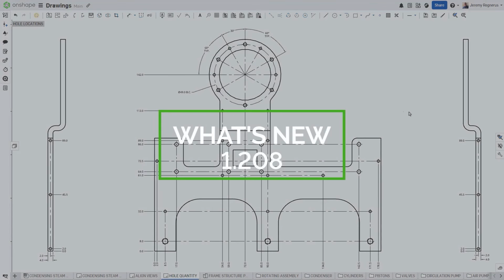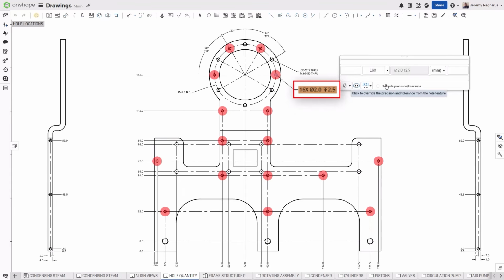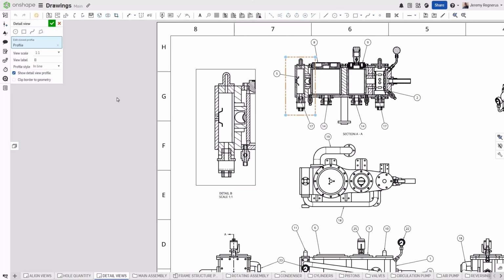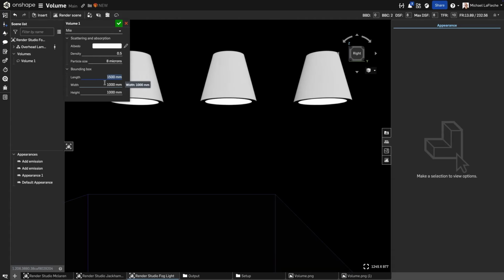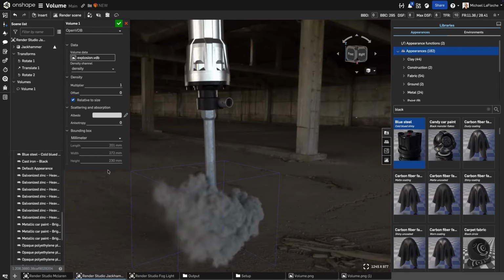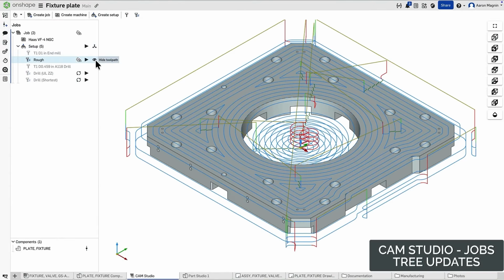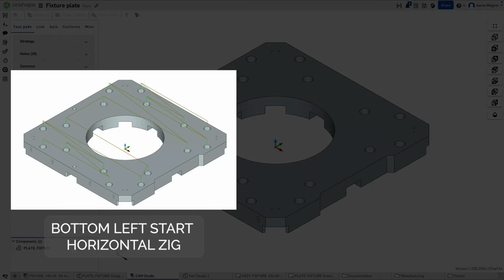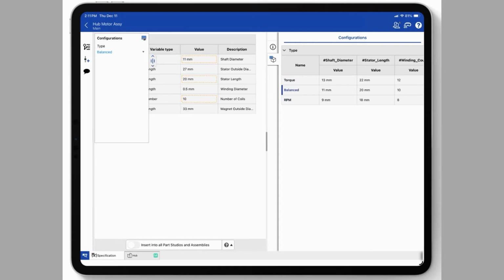What’s New in Onshape 1.208 (December 12th, 2025)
- Onshape’s final release of 2025 delivers powerful updates across Drawings, Render Studio Advanced, and CAM Studio.

In Onshape 1.208, check out:
- Quantity for Hole Callouts in Drawings
- Rectangular border for detail view creation
- Volume entity in Render Studio Advanced
- Redesigned CAM Studio Jobs UI for better usability
- Improved hole cutting strategy in CAM Studio
- Mobile support for configurable Variable Studios
- New Learning Center course and articles